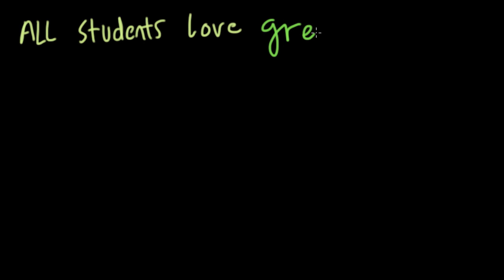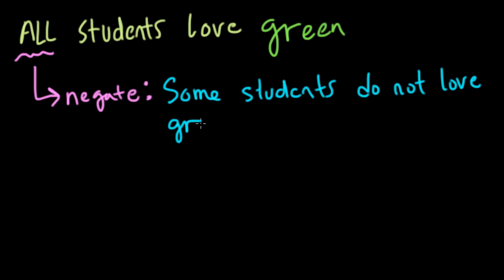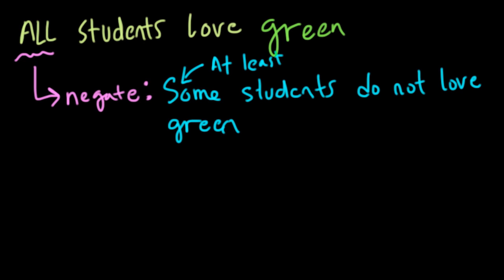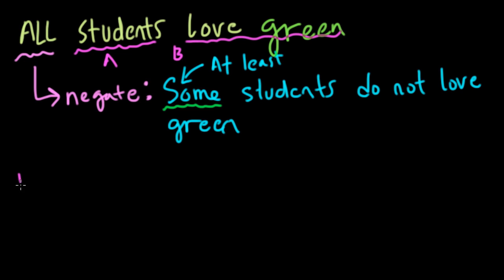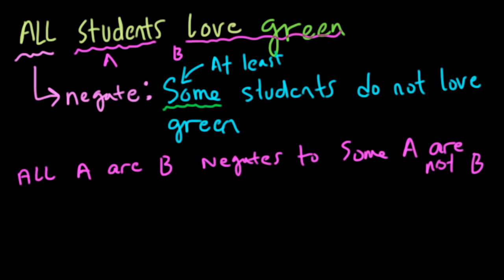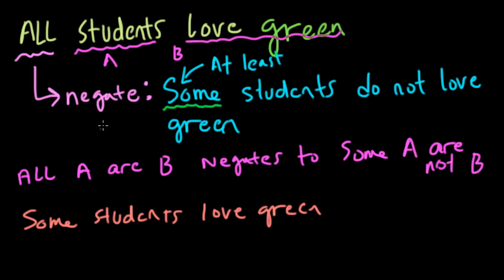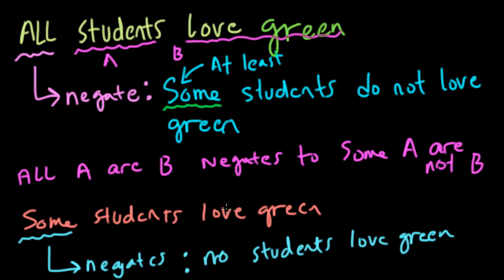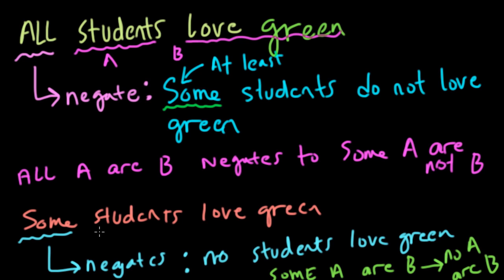Negating All or Some Statements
reviewing the process for negating an All or Some statement